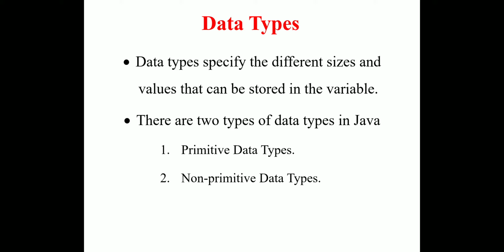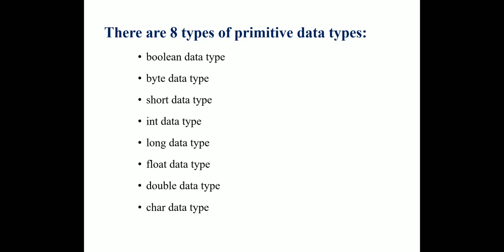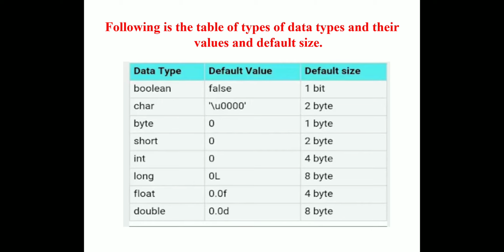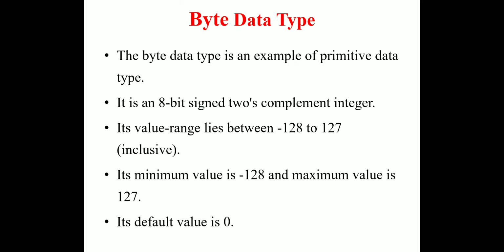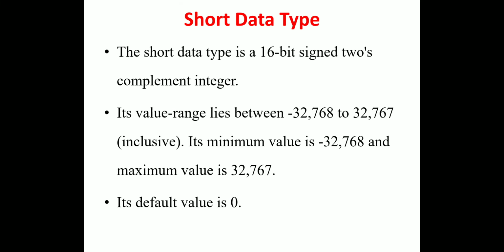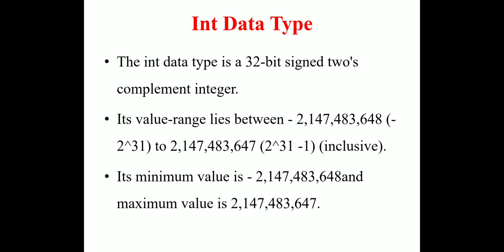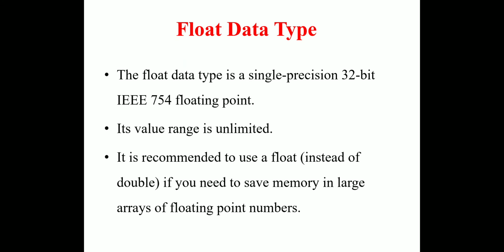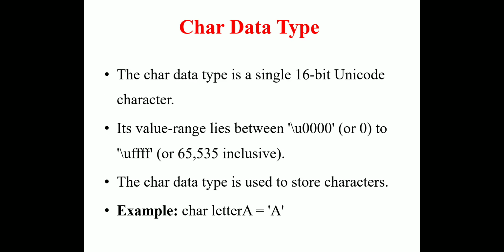Lecture-05 | Unit II | Java I Paper II | Bsc V | By Preeti Mam